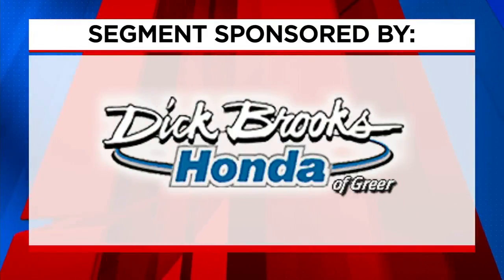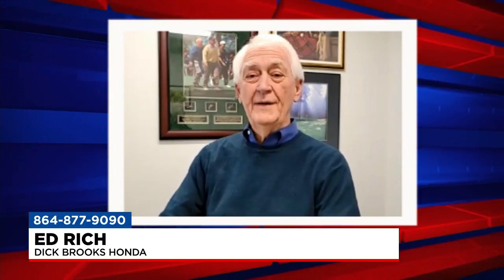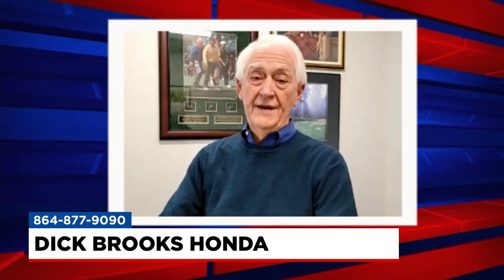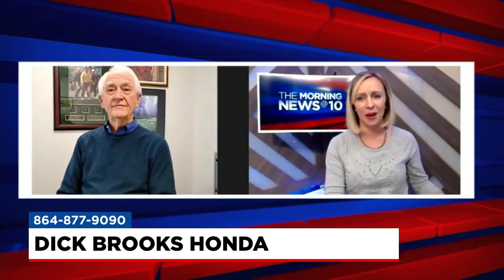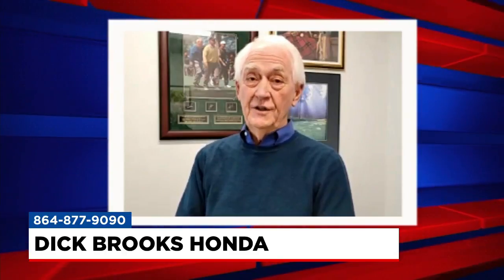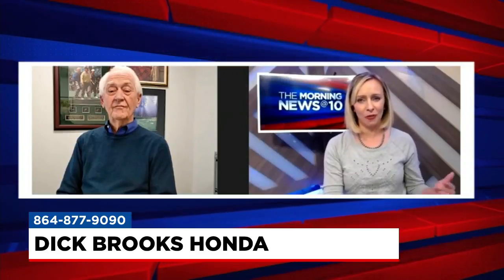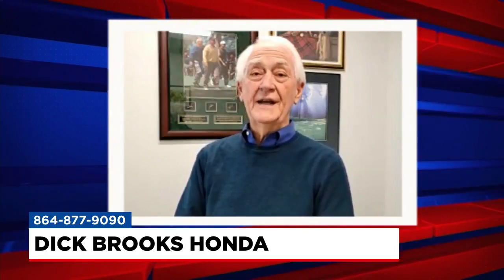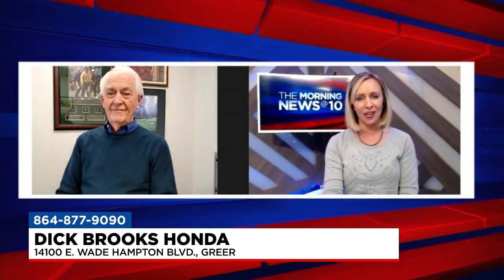Tax time at Dick Brooks Honda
Ed Rich explains how far your tax refund can take you and why now is a great time to buy.